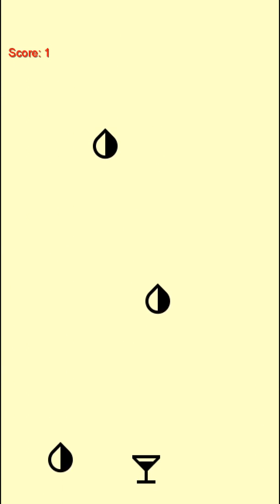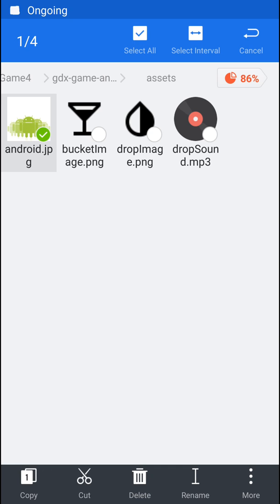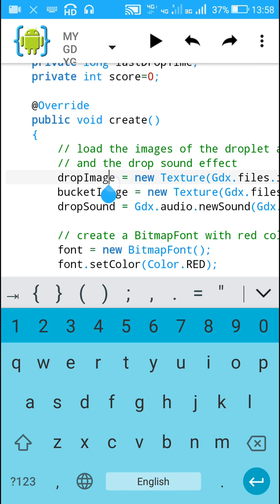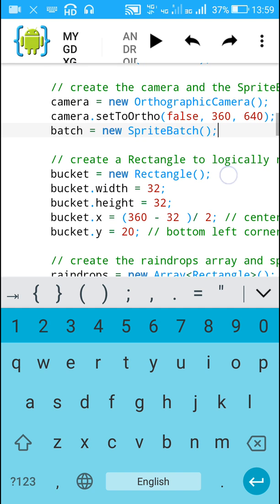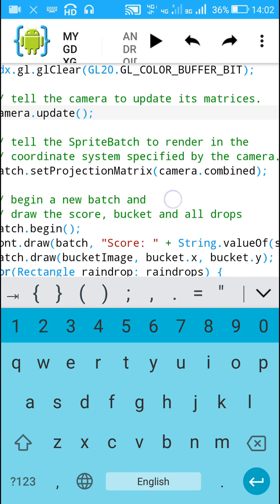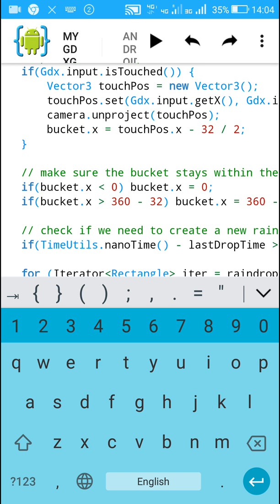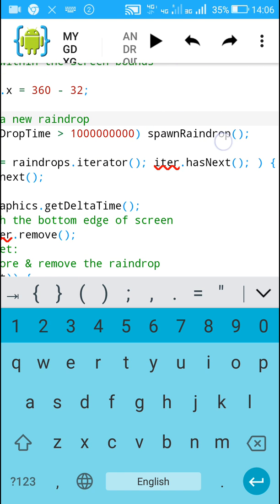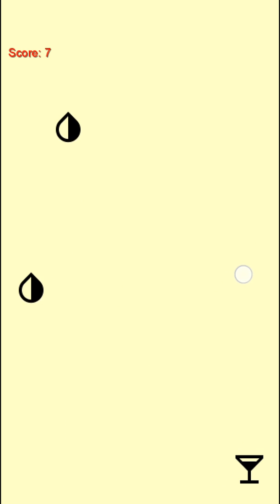Simple Gdx game in AIDE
This video shows how to create a simple android game using Gdx library in AIDE.